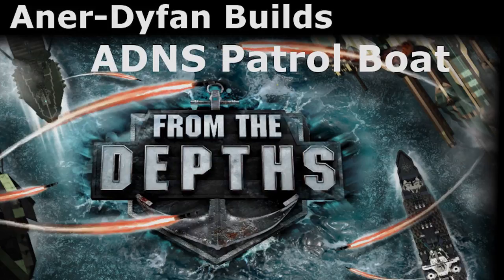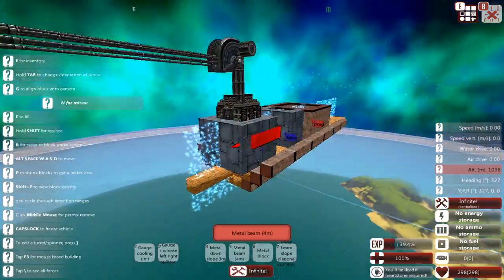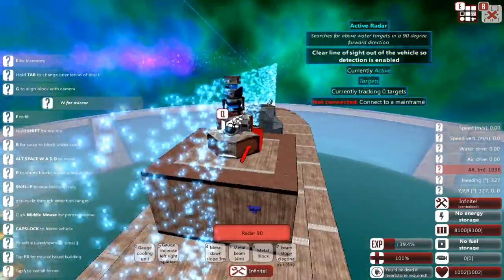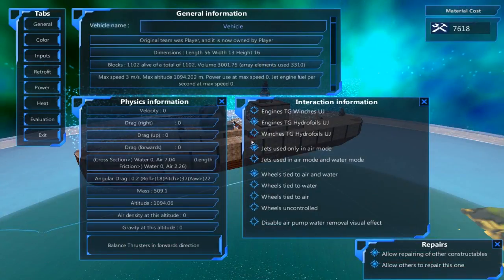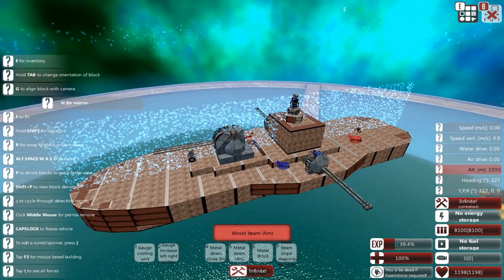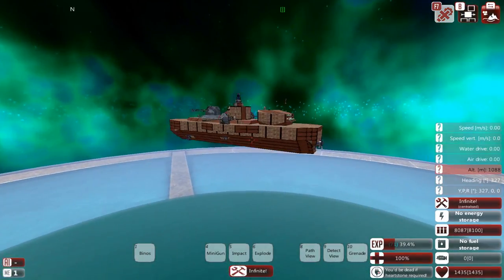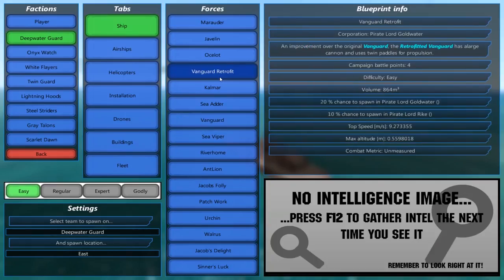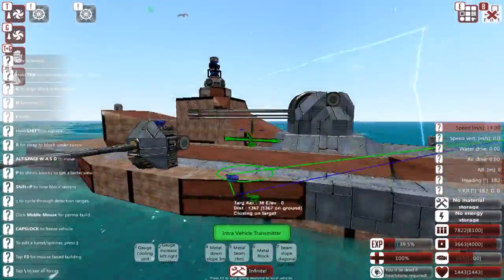From the Depths: #4: ADNS Patrol Boat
Let's Play From The Depths Designer

From The Depths is a block based building creative game where you design huge vehicles and pit them in combat against each other. One of the features I

find most interesting about this one, compared to other similar games, is that not only are the hulls designed, but also the weapon systems themselves.

Depending upon how they are constructed, alters the combat prowess of the armament.

This LP series is based around vehicle design, where I shall create various vehicles for the games campaigns. Or just for fun! All these designs will be

available for download in either the forum topic or my workshop page.